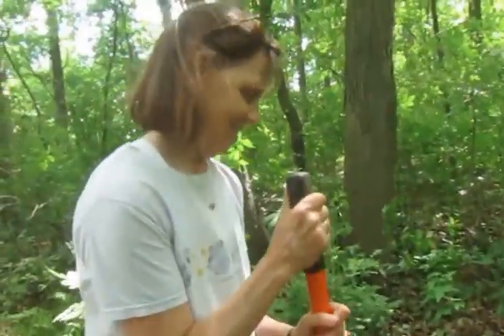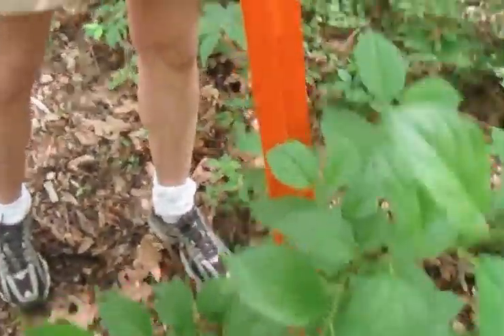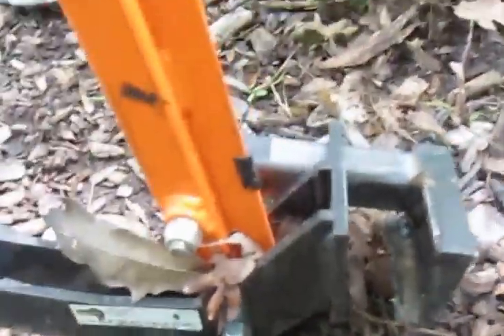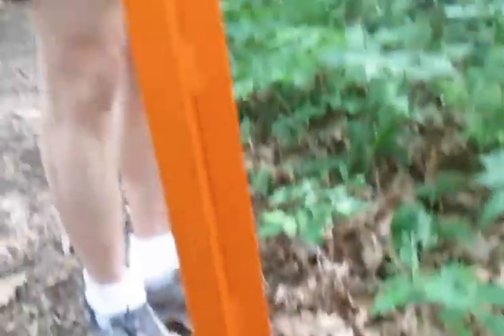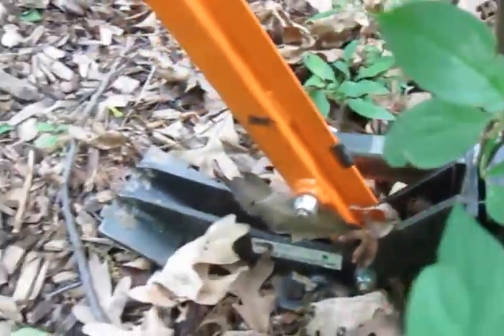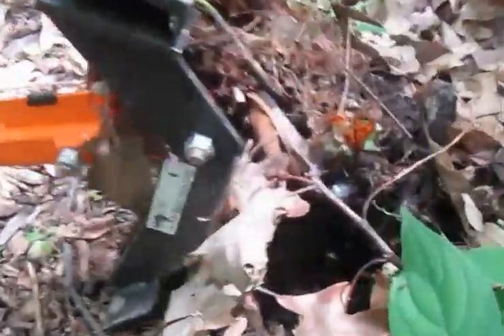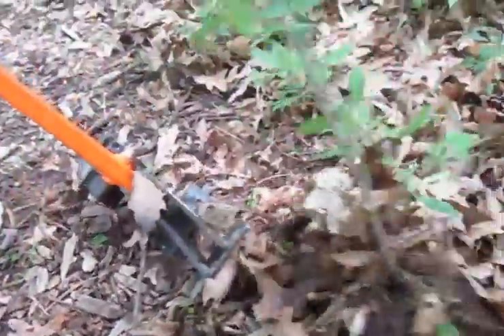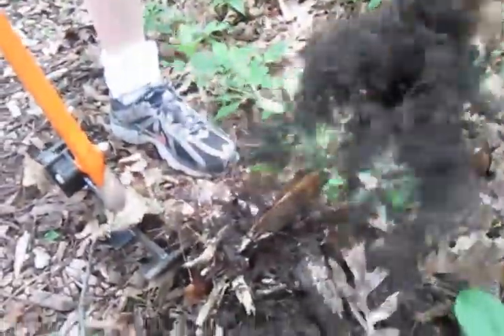buckthorn out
Demonstrates using an Extractigator to remove invasive buckthorn